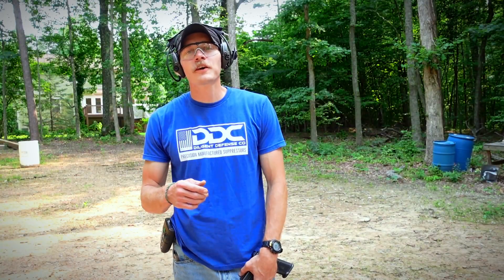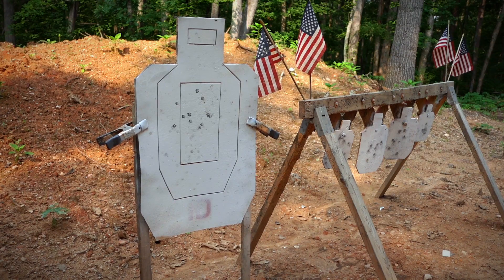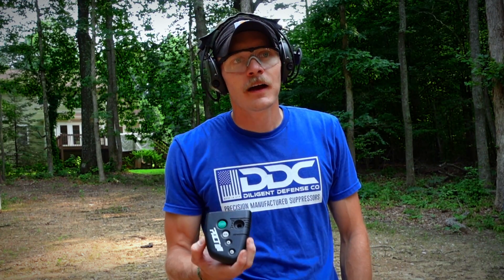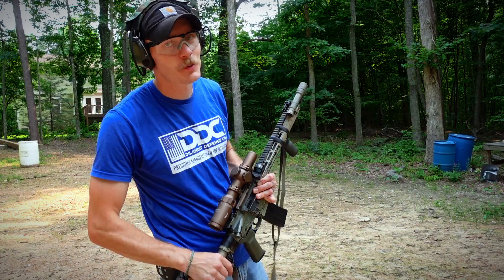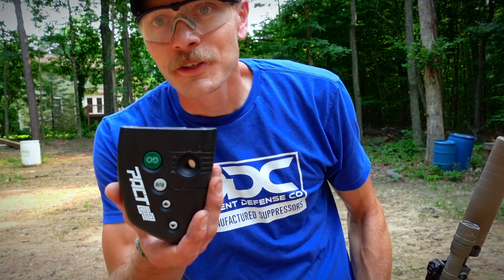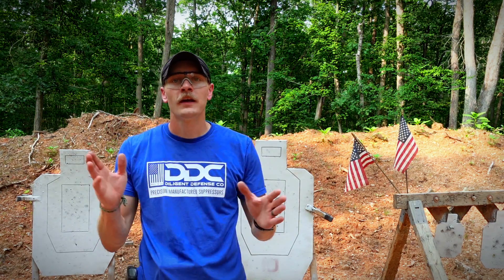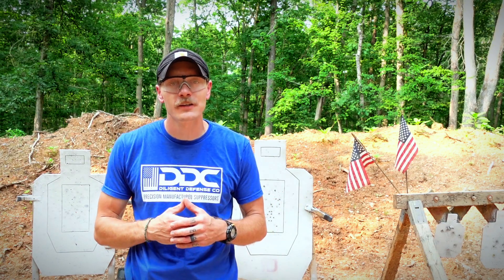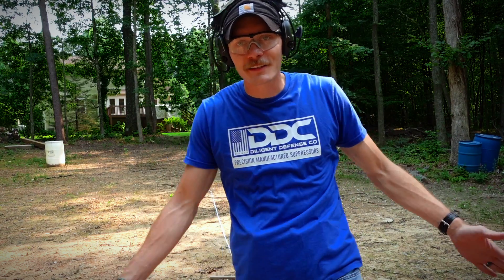How many bill drills could a drilling bill drill? If a drilling bill could drill bill drills?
The world drill has no meaning after right that title.

This week I take on @Tier1Concealed weekly bill drill challenge and fail to pronounce Sawyer Clark's name. @Clarkshooter

I stacked two different @ZEVTechVids head to head. I was surprised by the results, but ultimately and always it comes down to the shooter more than the equipment. Get training, go fail, a lot. Failure is the process.
Thanks for supporting the content it means the world to me! Big tech limits not only the viewable content but the conversation. Helping support a free and open discourse is the American Way of Life!
ITS OK TO BE DANGEROUS
Encouraging Fathers, Husbands and Men to be providers and protectors.
You are your families first response.🤙🏻
10% with MadMinute @zevtech
15% with Tac15 @infinitytargets
15% with madminute @diligentdefenseco
 5% &free ship madminute @callaway_ballistics

Check out @dirtybirdknives for the nicest hand made EDC blades

Check out @phaselineco for the dopest shirts and hoodies, all his artwork is hand drawn and amazing

“Power concedes nothing without demand. It never did and it never will. If there is no struggle, there is no progress” Frederick Douglas